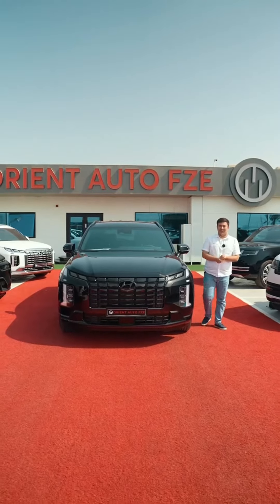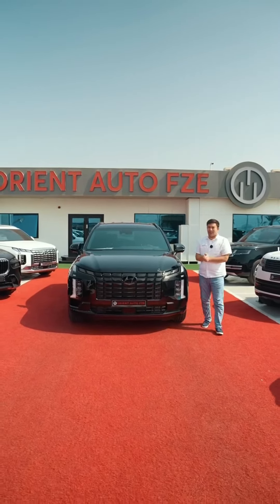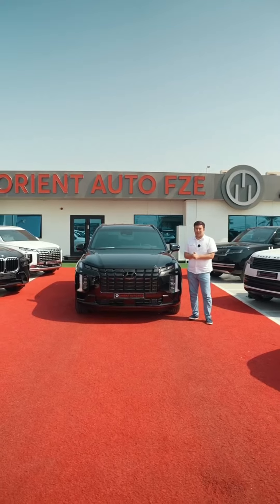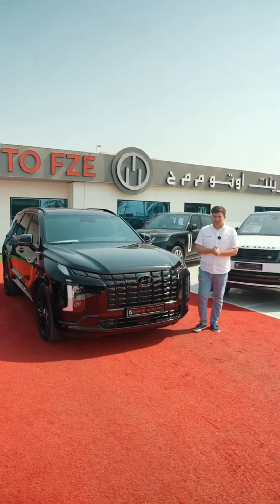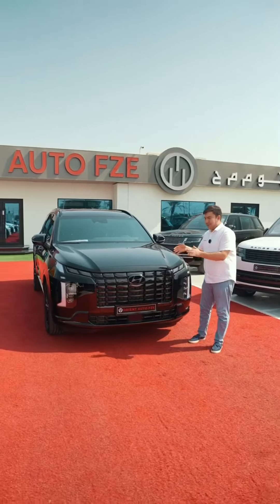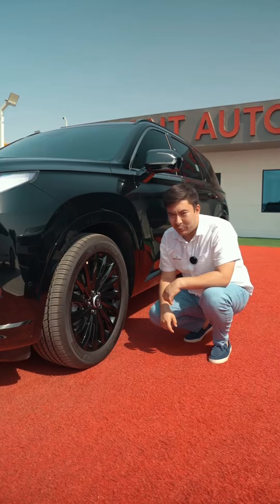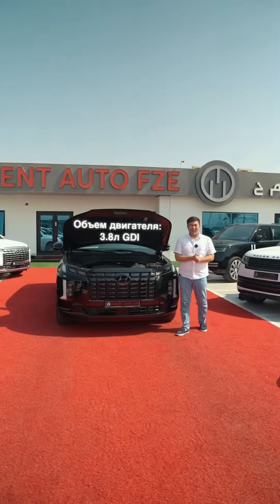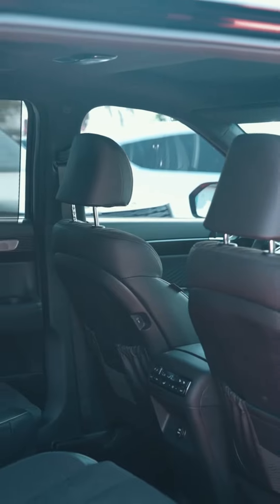«Hyundai Palisade Calligraphy Black Edition».